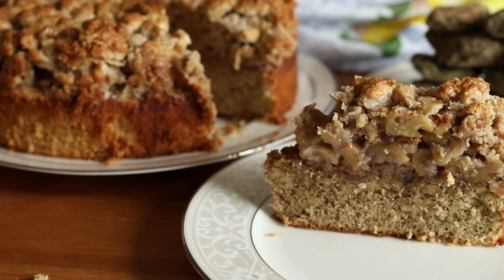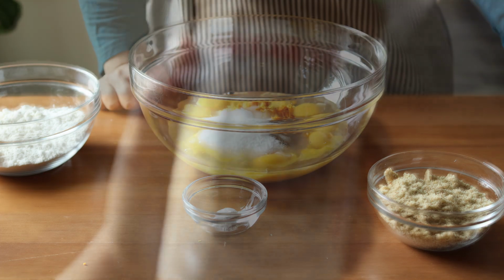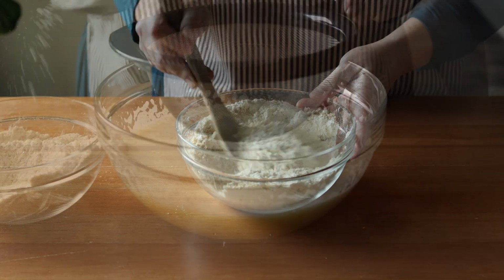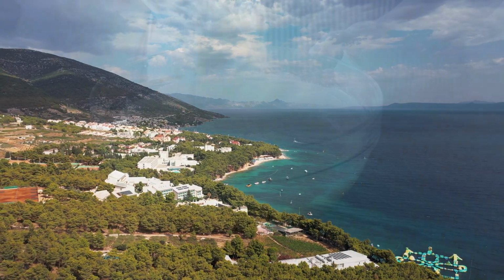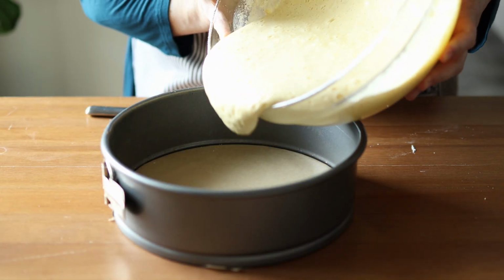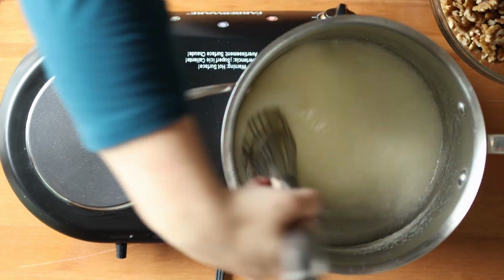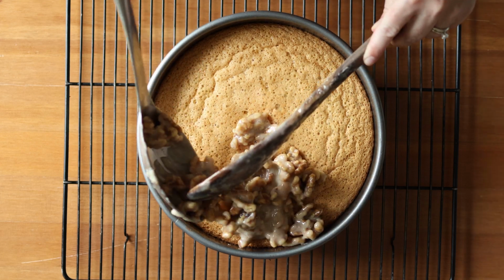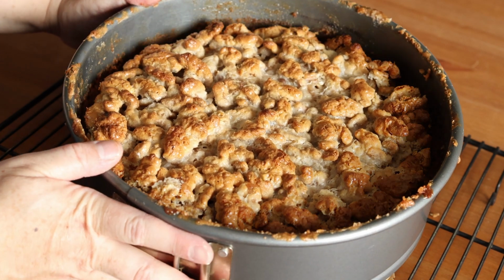Croatian Walnut Cake from Dol | Torta Hrapoćuša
This walnut cake comes from a tiny village on the island of Brač on the Dalmatian coast of Croatia. The Hrapoćuša  cake was created by the women of the village to resemble the local stone their homes are built from. So important to the local culture, the Croatian Ministry of Culture has deemed this a protected food.

If you'd like to support the production of this channel, you can donate

Cuisinart springform pan
Cuisinart Power Advantage 7-Speed Hand Mixer
All Clad Sauce Pan 4 qt
Mixing & Ingredient Bowls
Kitchen Scale
Canon EOS R10 Mirrorless Camera
Canon RF35mm F1.8 Macro STM Lens
K&F Concept 78 inch Camera Tripod